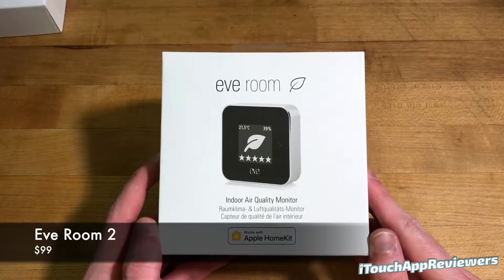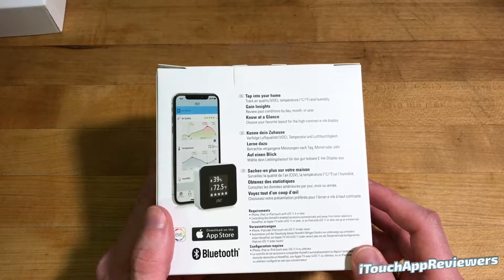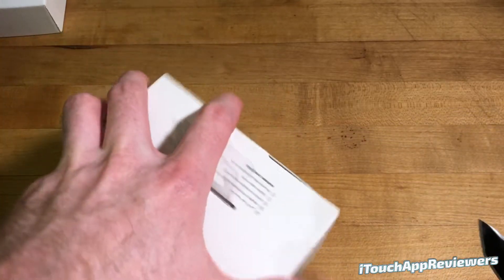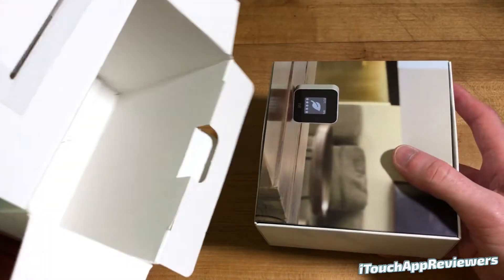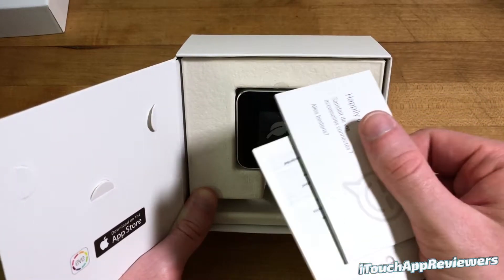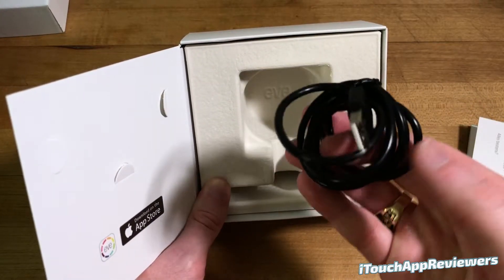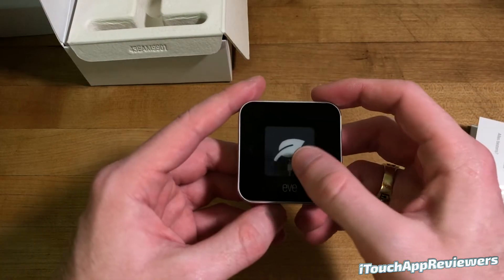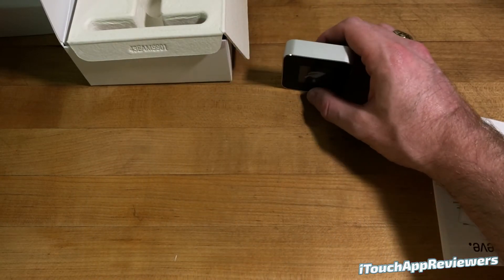Eve Room 2 Unboxing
The Eve Room 2 is a new addition to the Eve line of smart home products. This one is a Smart Air Monitor. It can monitor the temperature, humidity, and air quality. But how good is it? We will have a full review in a few weeks! Here is the unboxing.

Link to product